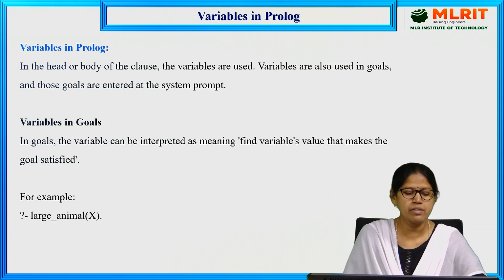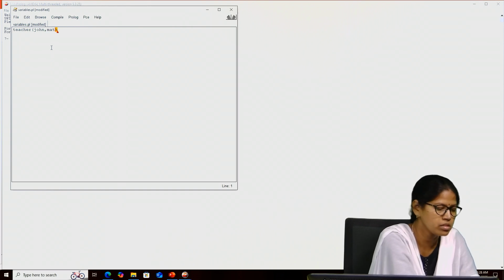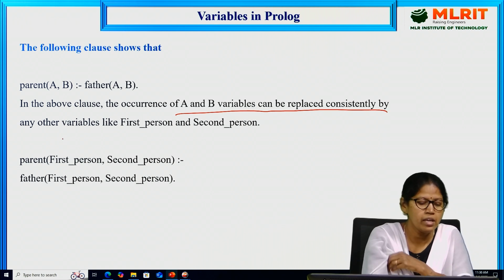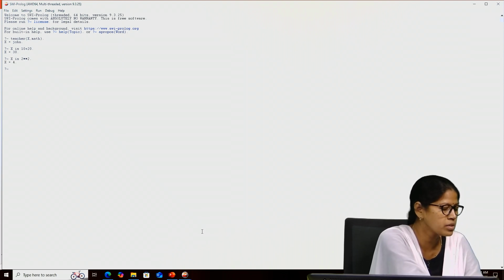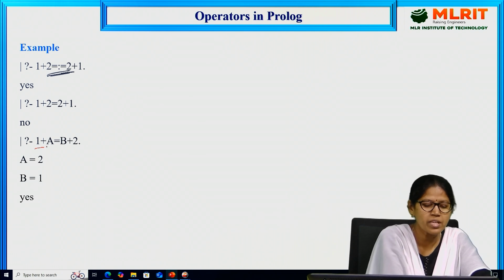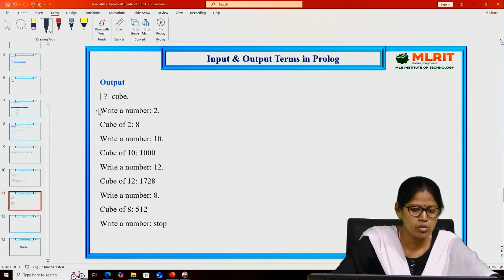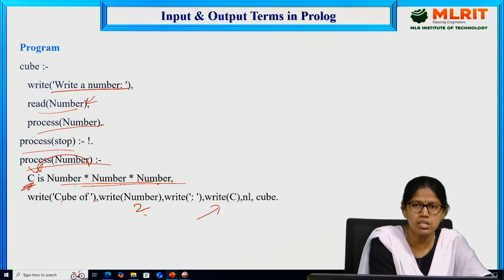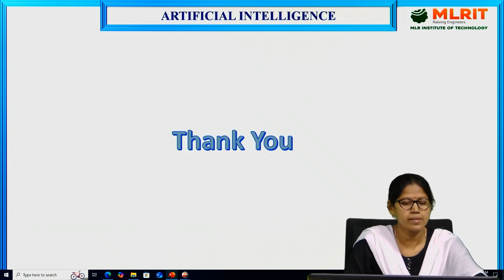LEC28 | Artificial Intelligence | Basics of Prolog Part-3 by Mrs. Aswani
Associate Professor,
Hyderabad.